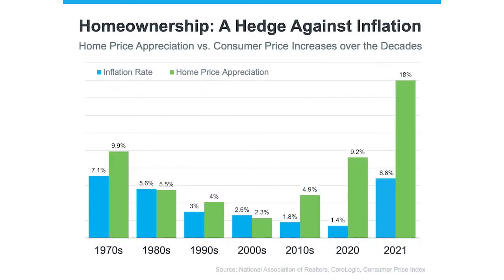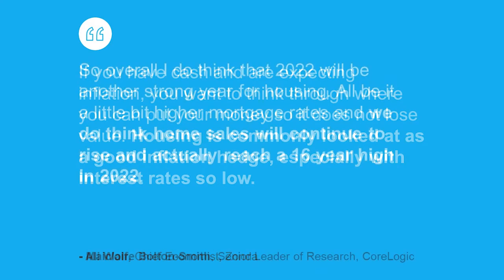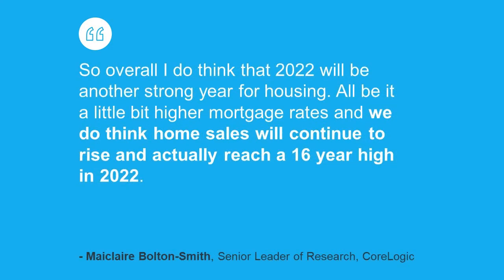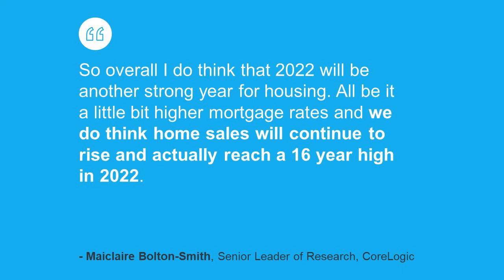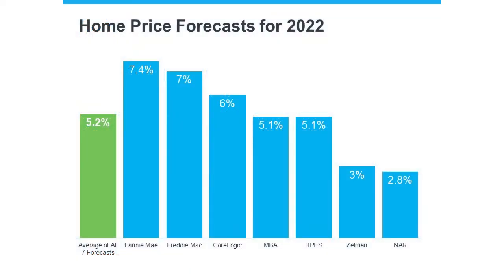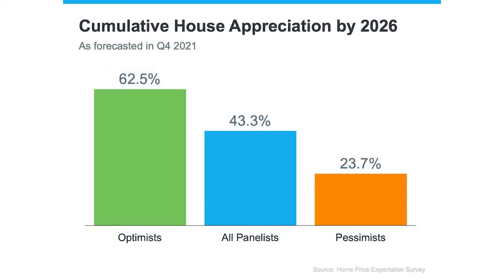Breaking Down the Desert’s Numbers From January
The January numbers are in for our Desert real estate market. I wanted to quickly break them down for you to give you an idea of what’s going on. To start, inventory remains extremely low. If no new properties were listed on the market, we’d run out of properties to sell in just a few short weeks. To get my full update, watch this short video.

0:00 — Introduction

0:23 — An update on Desert home prices and inventory

1:00 — What are buyers I’m working with asking about the market and what I’m telling them

1:27 — A few charts showing trends in our months’ of inventory and annual appreciation.

2:20 — Comparing home appreciation as a hedge against inflation

2:38 — A few chief economists’ thoughts on the 2022 housing market

3:10 — Seven price forecasts from seven different experts

3:41 — Wrapping things up

THE MUNSELLE GROUP
74199 El Paseo #200